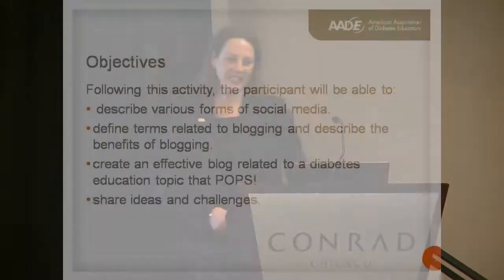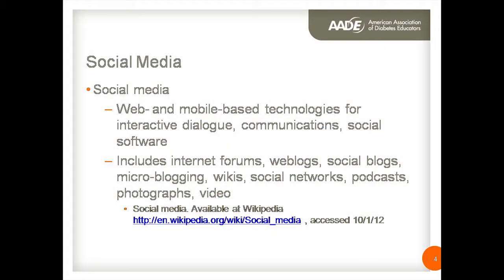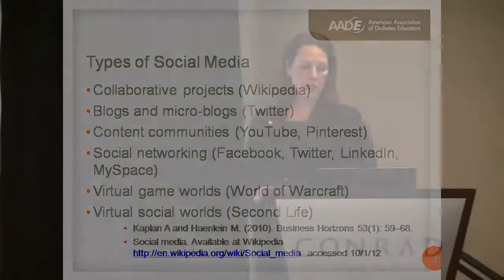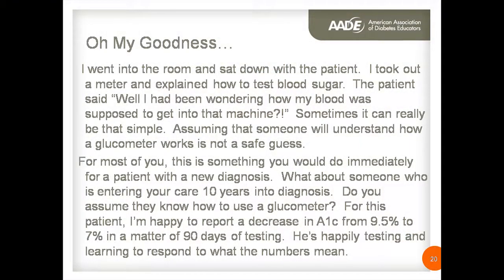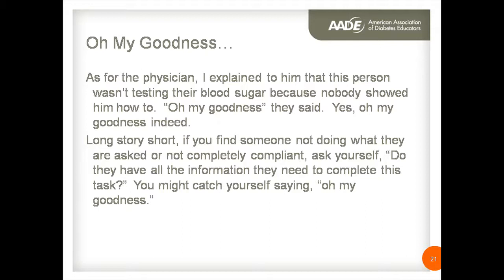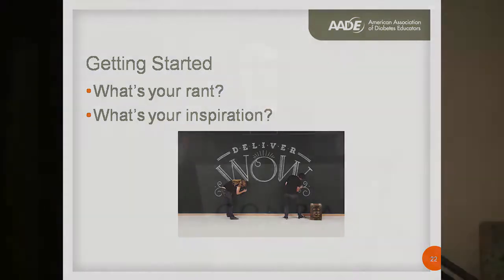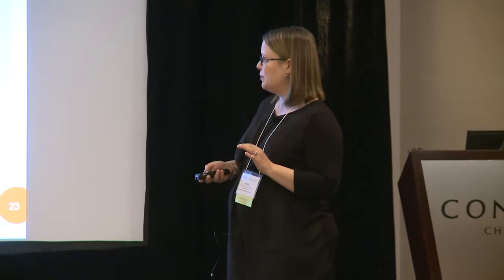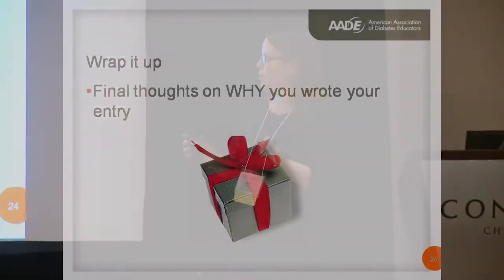"Blogging Tips and Discussions that Pop!" with Karen Kemmis and Molly McElwee-Malloy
"Blogging Tips and Discussions that Pop!" presented at Leadership Forum 2014 by Karen Kemmis, PT, DPT, MS, GCS, CDE; and Molly McElwee-Malloy, RN, CDE.